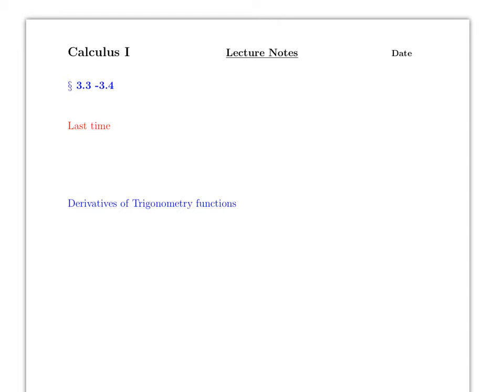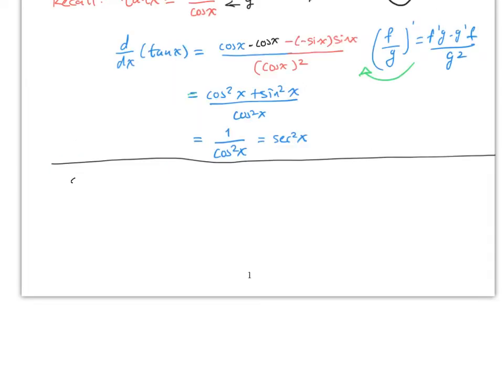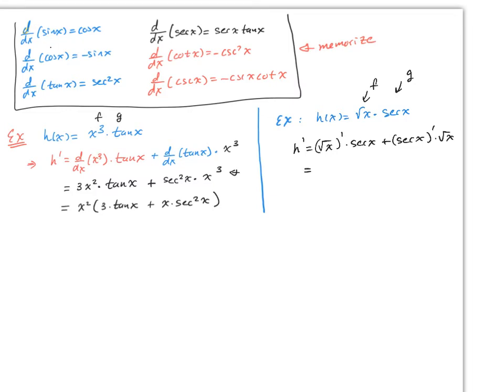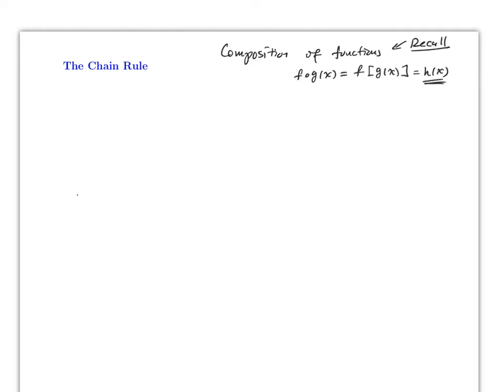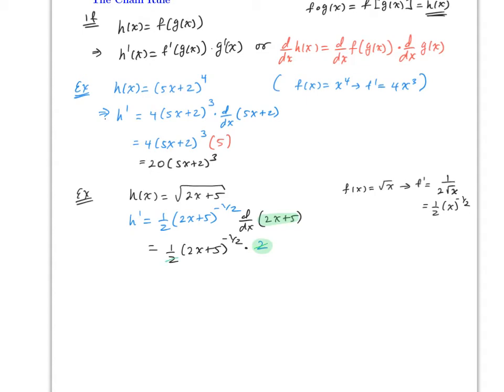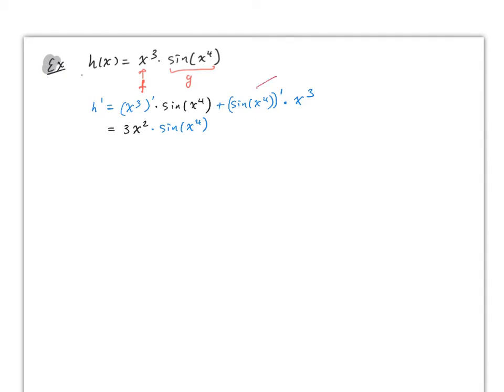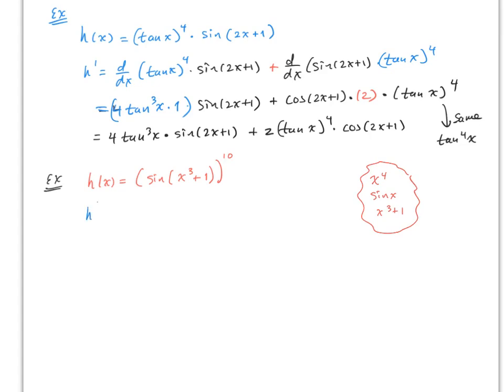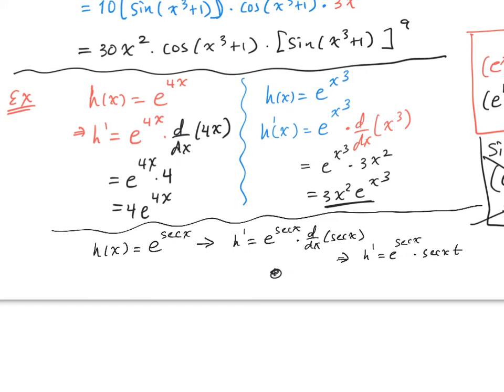Calculus I - Lecture Notes - Chain Rule and Trig Derivatives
1. Derivatives of Trigonometric Functions
2. The Chain Rule